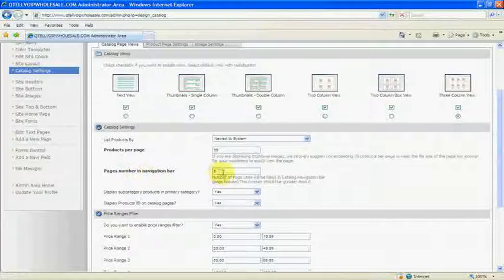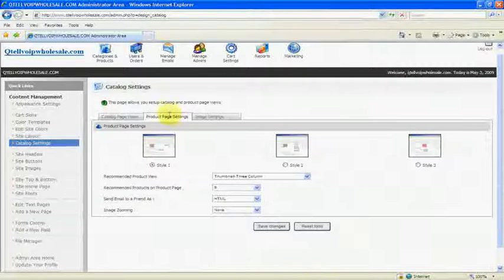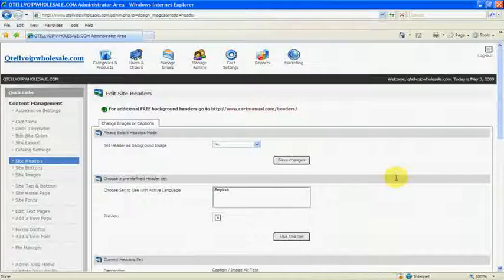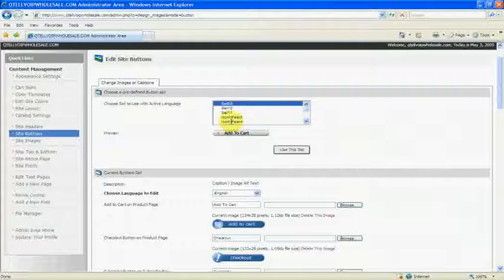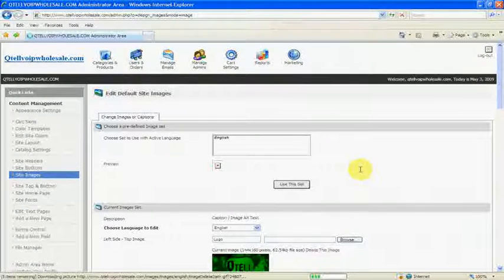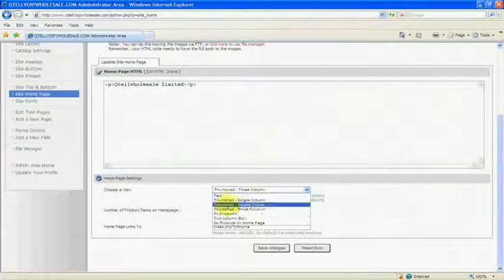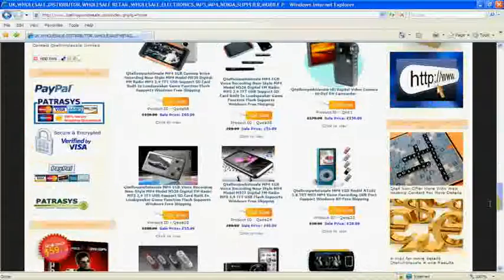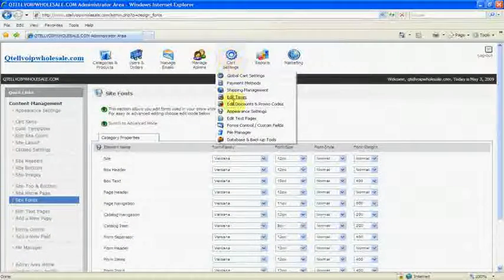World business needs a break free web sites for business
The demo video is to show how easy it is to use the shopping cart admin.
looking for a business or home personal web site with flash, 14 day free trial for this type of web site can be used fo just about anything and ranks very high in Gooole yahoo bing and other major search engines, with video you could end up with a web